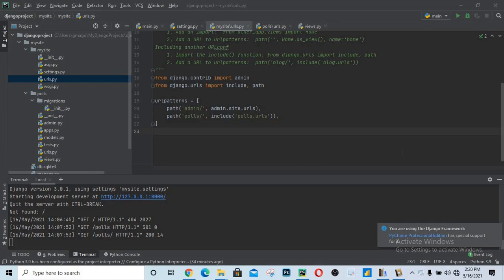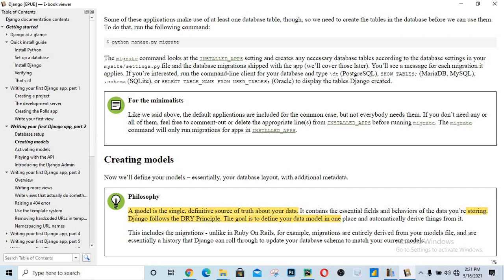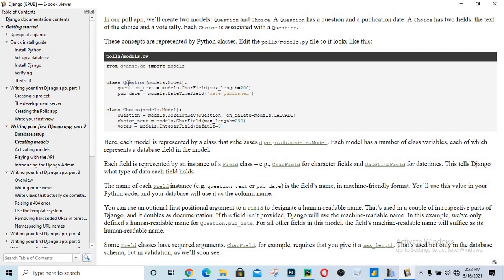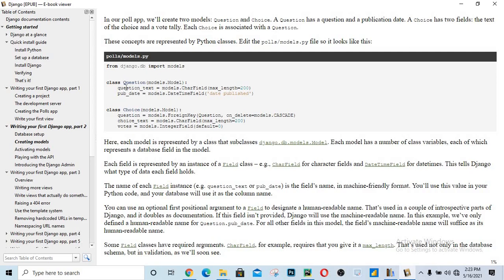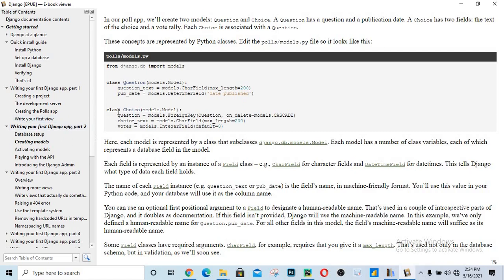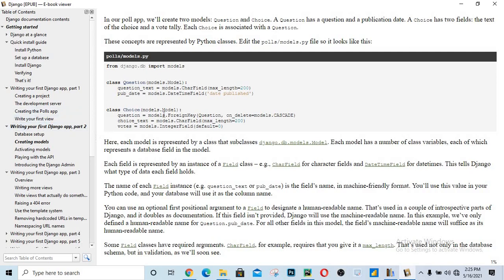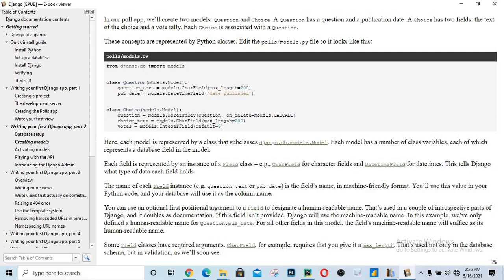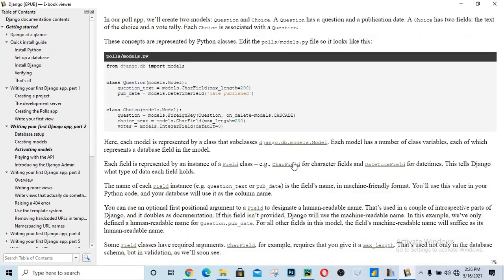Django Models 1A #4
In this tutorial, I will explain Django Models as written in the documentation.